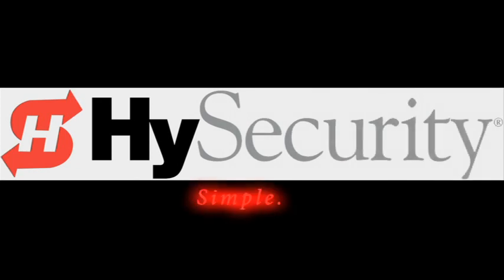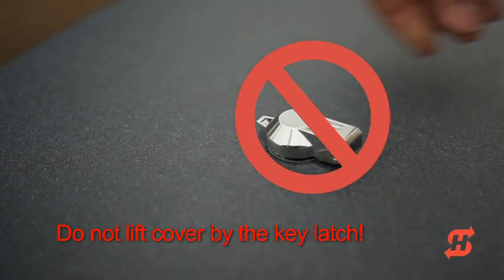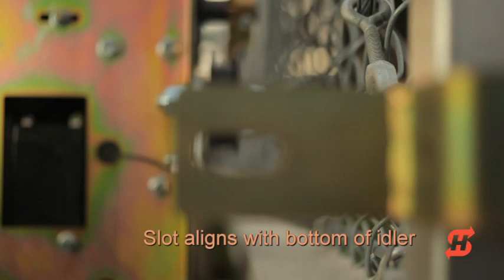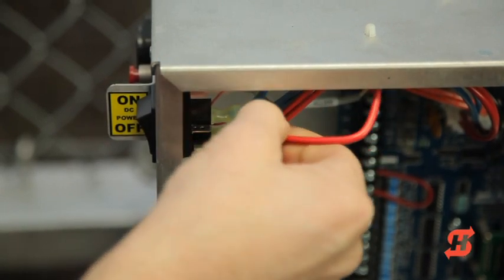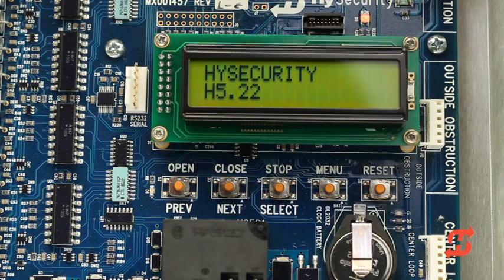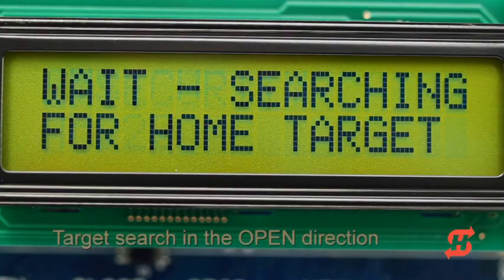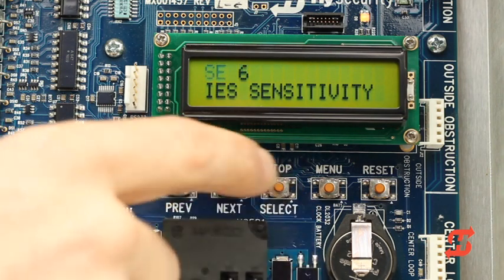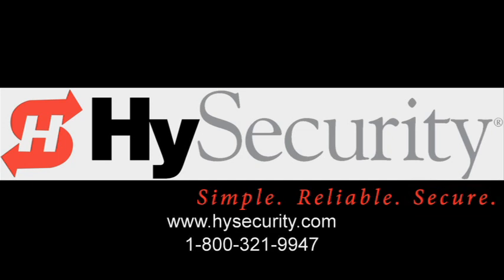HySecurity - SlideSmart DC Installation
HySecurity gate operators secure the world’s critical infrastructure and key assets where ultimate reliability is vital. SlideSmart DC delivers that same uncompromising quality to commercial customers, where ease of use, consistent operation, low maintenance, long life and high reliability is expected.